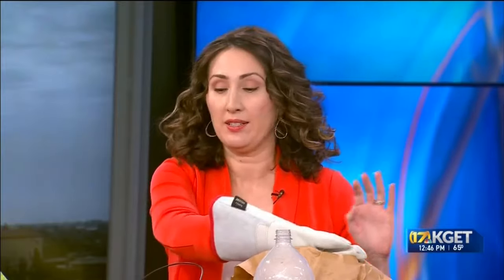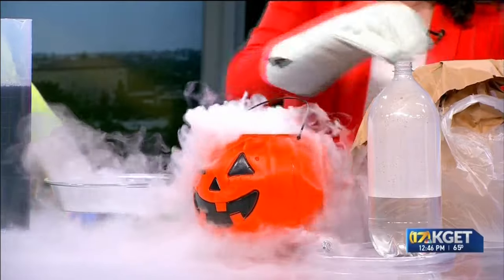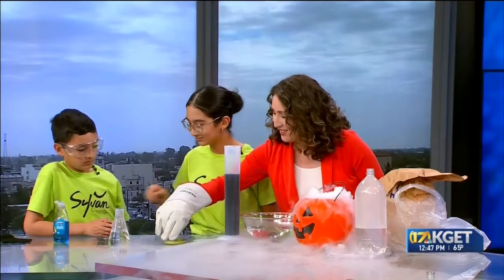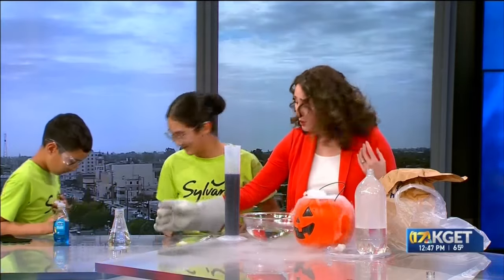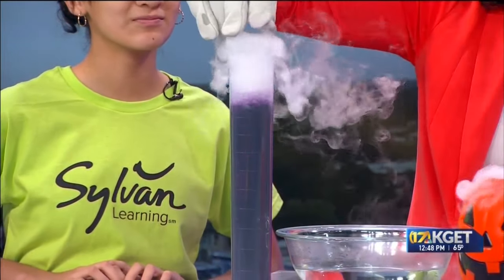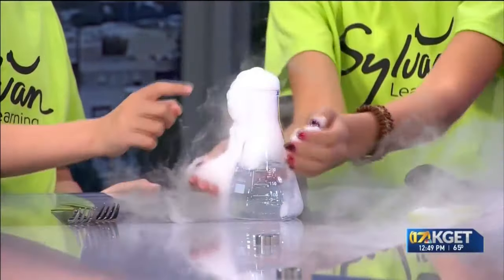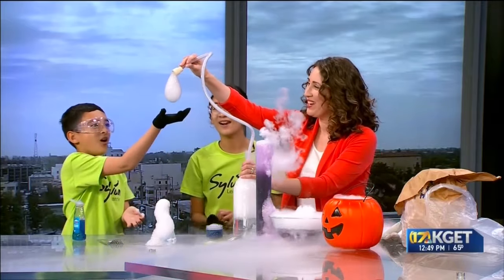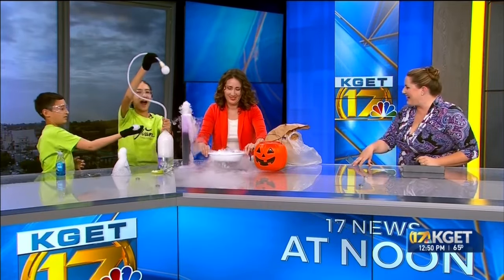Elaina's Experiments: Dry ice